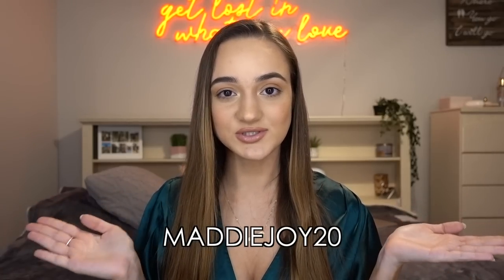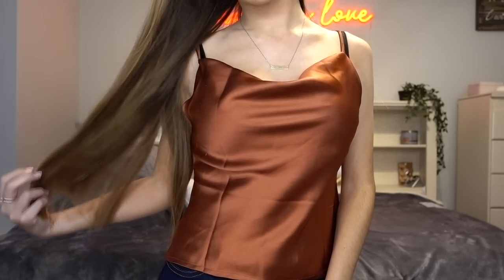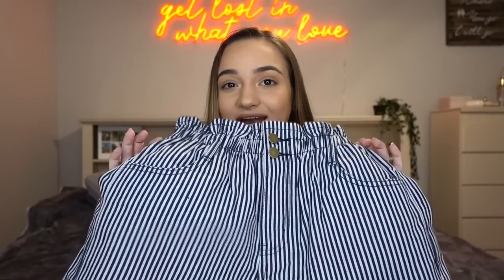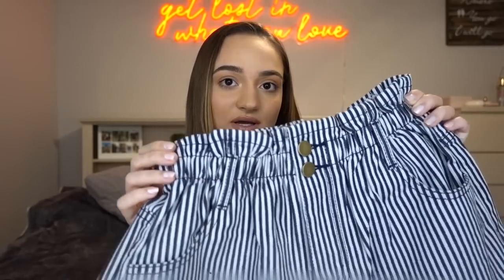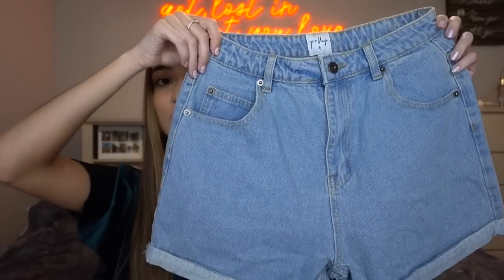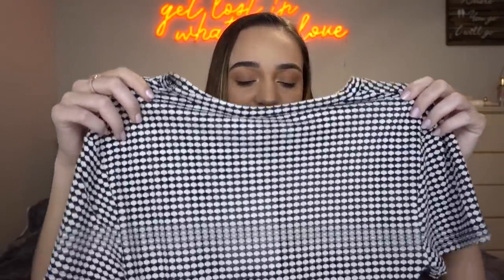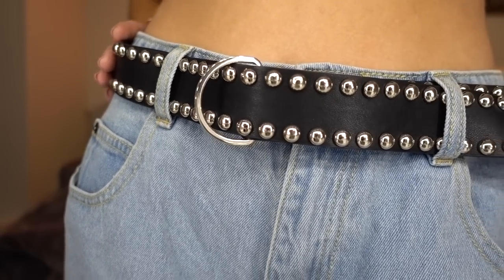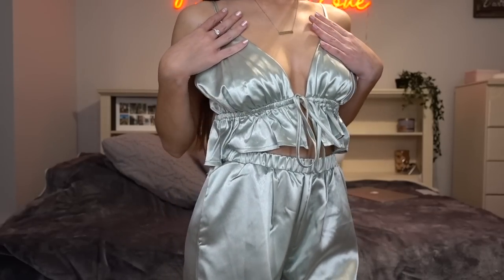$500 Princess Polly Try-on Haul!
*Princess Polly offers free express shipping (2-3 days) on all US orders over $70 as well as Afterpay to all US customers.

Couple Channel: Maddie and Elijah